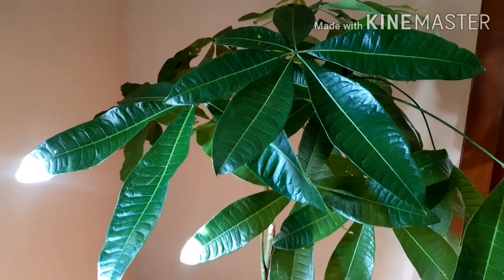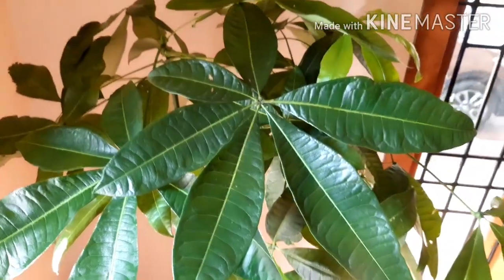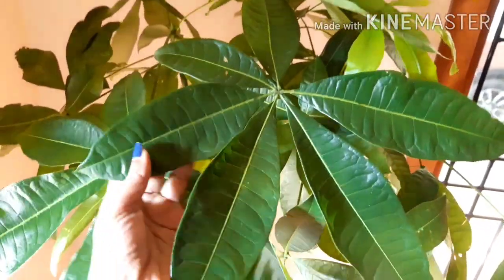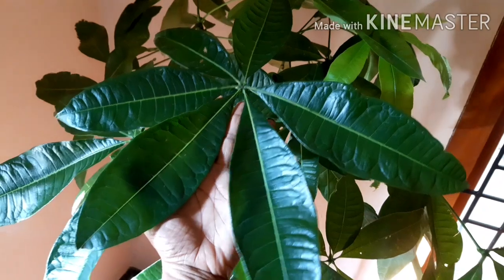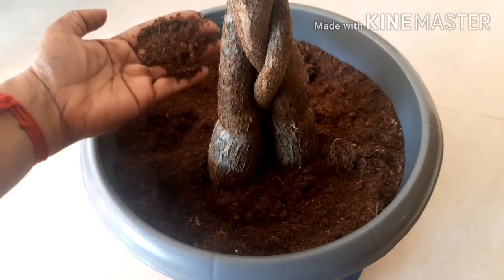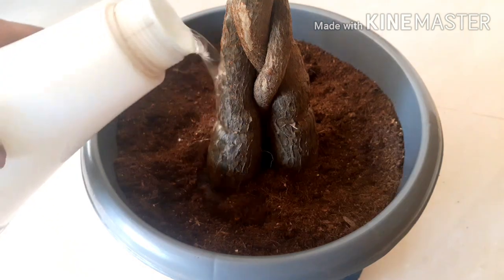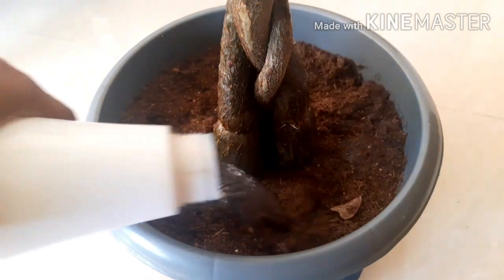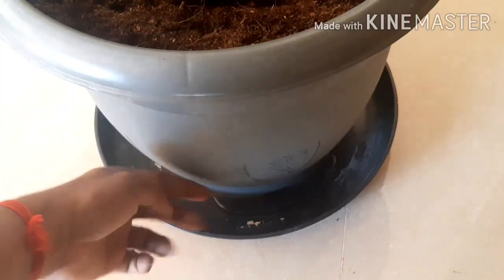Money Tree Plant Care / Pachira Aquatica Caring Tips / Indoor plants that bring good Luck 🥰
A gorgeous and air purifying indoor plant ; the  Money Tree which is very easy to take care too